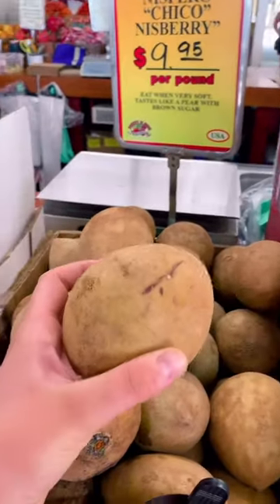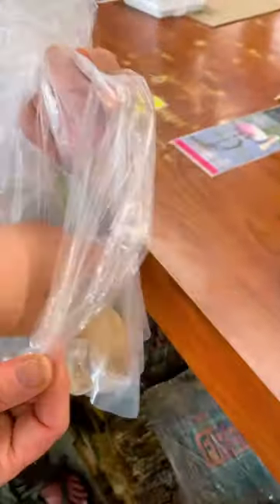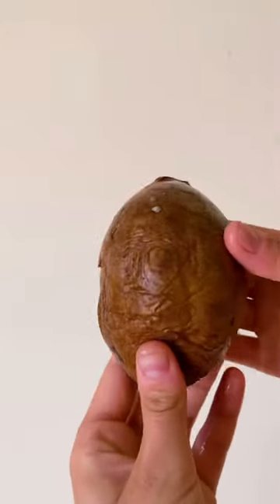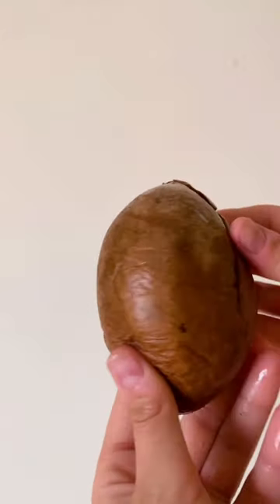Have you tried sweet Brown Sugar Fruit?!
Have you ever tried this fruit? This fruit is called a Sapodilla! It is also referred to as Nispero, Chico or Nisberry. You want to eat it when it is extremely soft. This fruit has the texture of a soft pear but the flavor of brown sugar, apricots and molasses. This fruit is delicious! Have you ever tried sapodilla before?